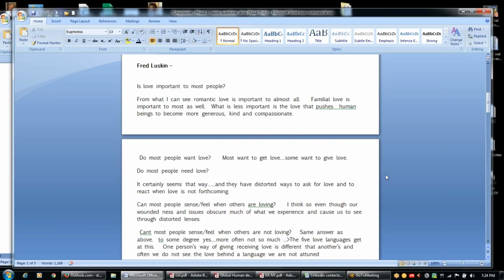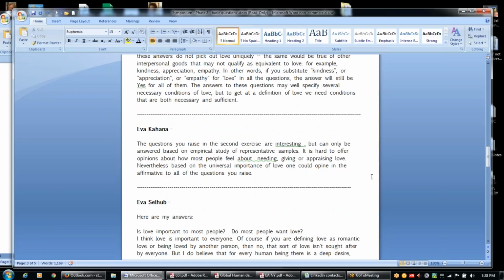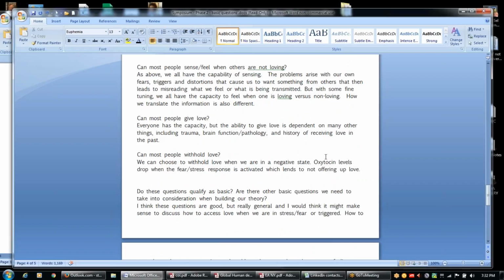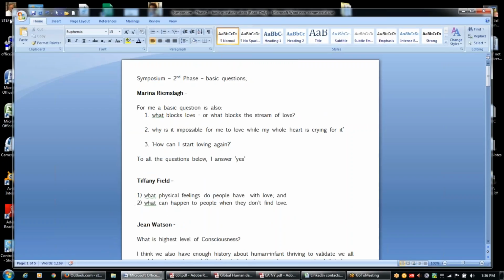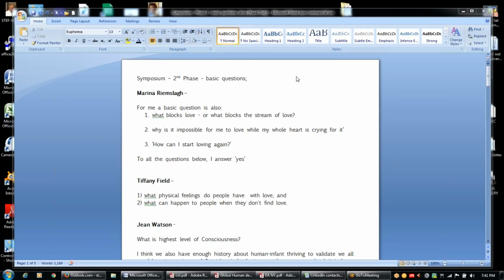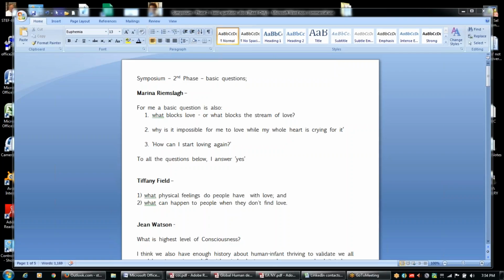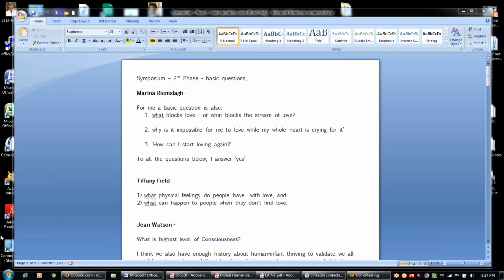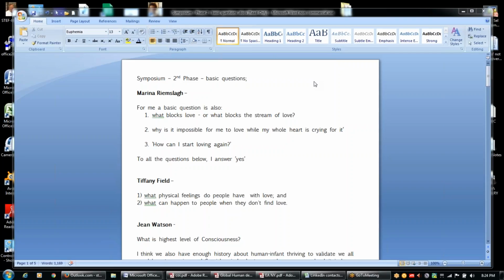2016 06 15 18 54 New Meeting